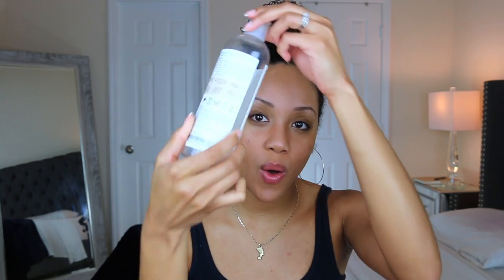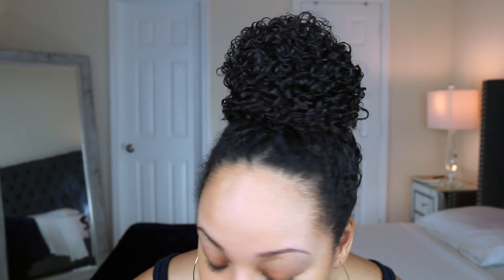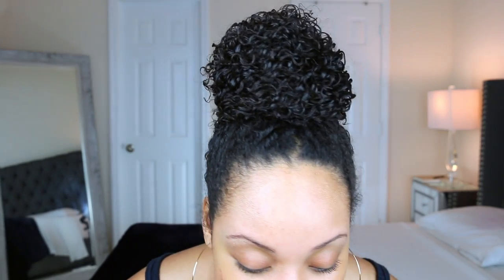A Whoole Lot of Empties | Shea Moisture, The Mane Choice, Naturall Club + MORE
Hey guys!

Today I am sharing my trash, lol. I will be talking about all of my empties for the past month or so PLUS give you mini reviews on each product and let you know whether I would repurchase again. What are some of the products that you constantly find yourself repurchasing??

I hope your week is off to a great start! Love y'all!

I ALWAYS share my 100% honest opinion about any products/services that I feature on my channel. This is at no cost to you and if you choose to use my link your support is greatly appreciated. ❤️